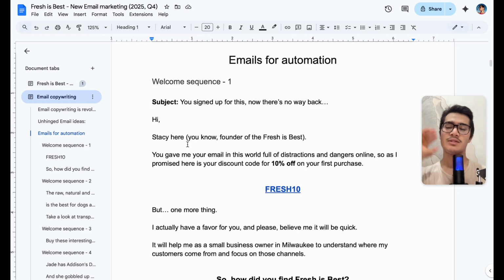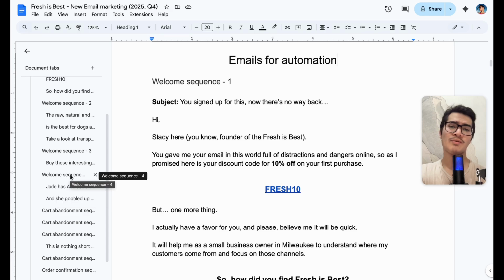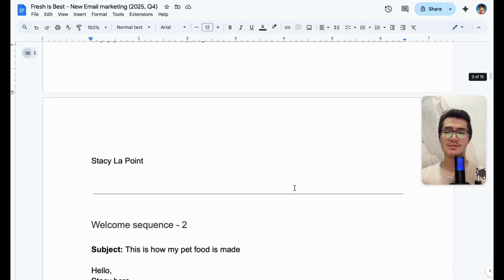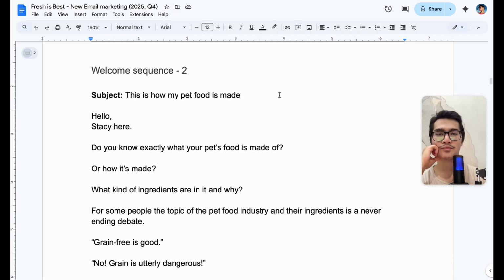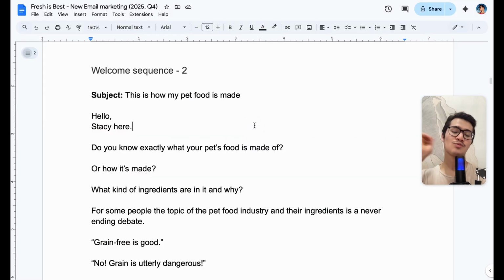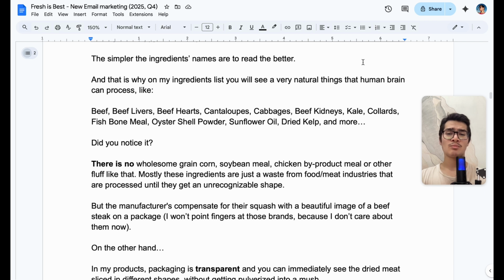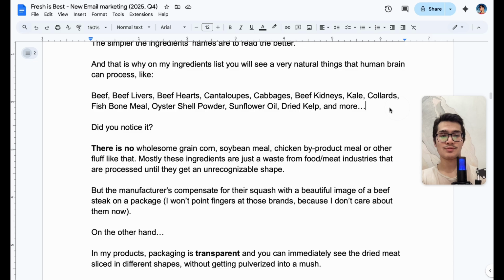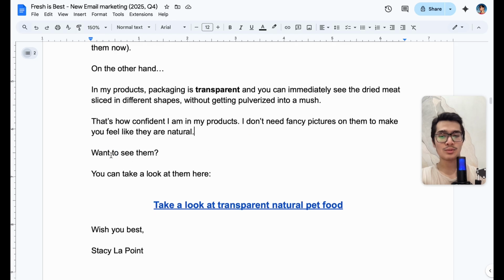Ecomm store? Don’t send graphic emails. Instead try this… (feat. Fresh is Best)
Follow the instructions In the link page to message me.